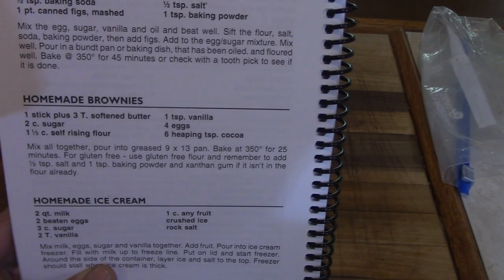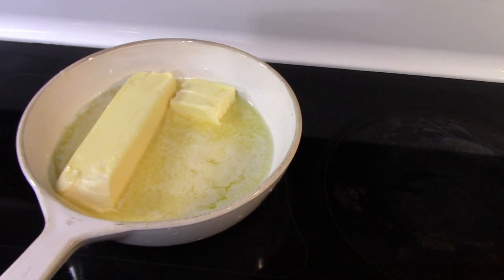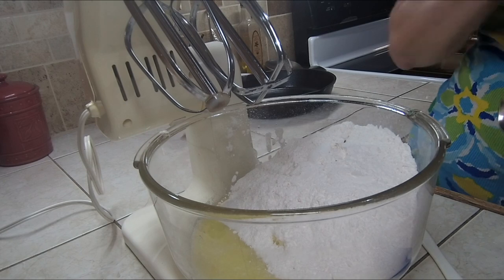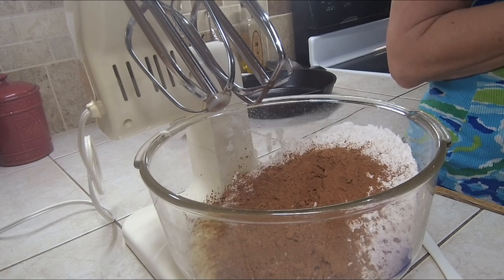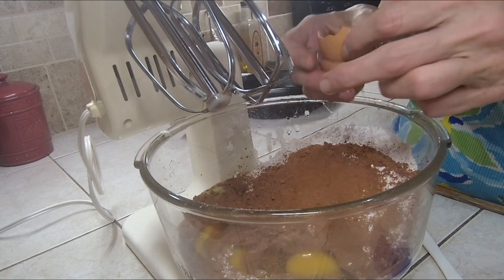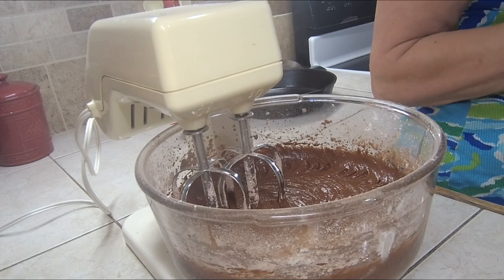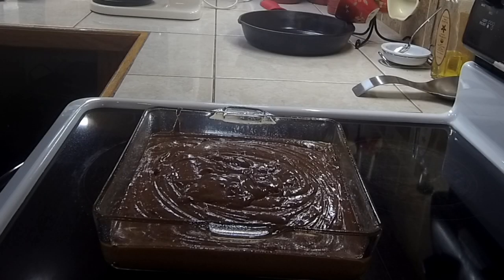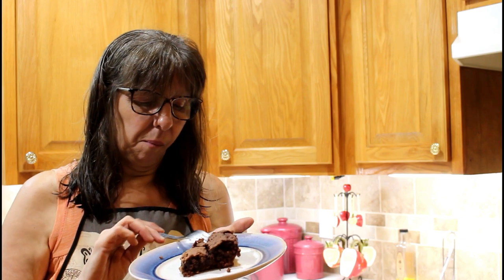The BEST Homemade FUDGE Brownie RECIPE!!!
The HOMEMADE Brownie Recipe that you have been waiting for.  Gooey, fudgey chocolate, goodness in a brownie.  NOT your cakey brownie! Get a pen ready and pause the video and WRITE it down.

Essential Oils is a GREAT way to fill your "medicine" cabinet,  cleaning cabinet and  add flavors for cooking cabinet.

Check out deepsouthhomestead on Facebook, Instagram and Pintrest and Real.video